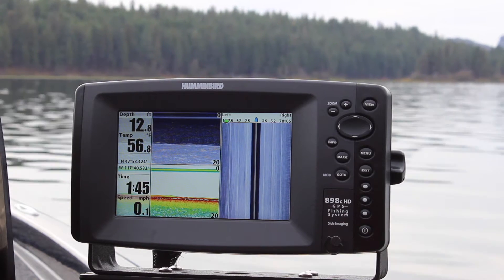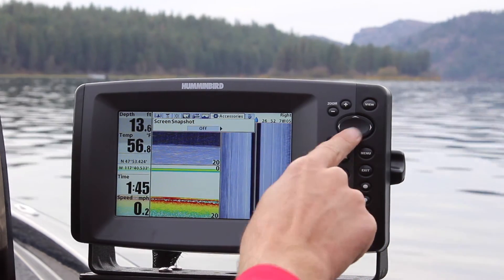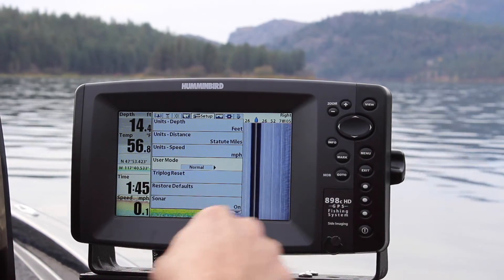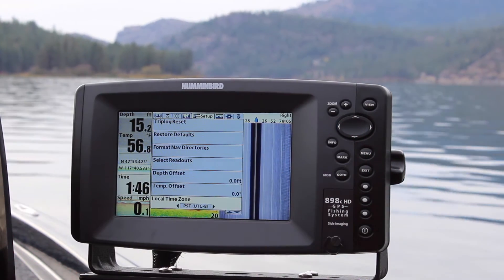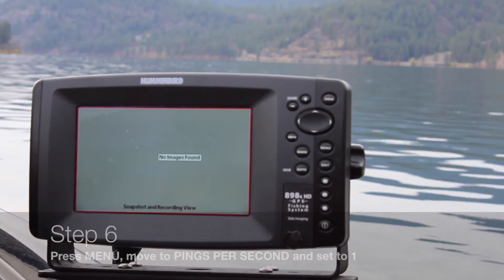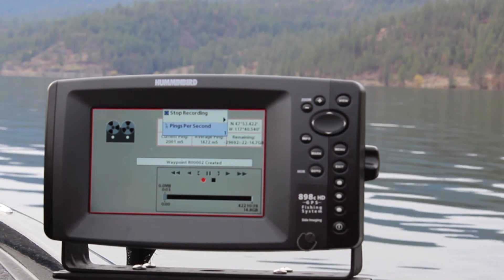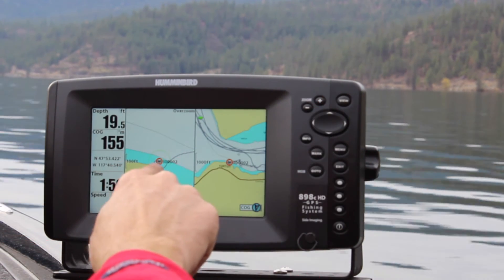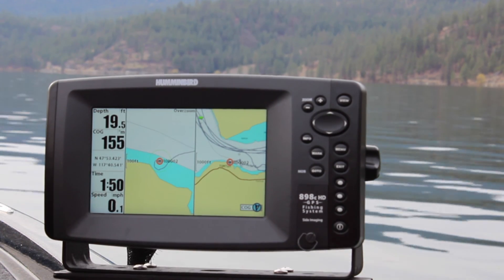How to Record Navionics Sonar Logs on a Humminbird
How to record DAT trails logs to be used for Navionics SonarChart improvements for your local water.

Models include the Humminbird 1100, 900, 800, 700, 600, 500 & 300 series.